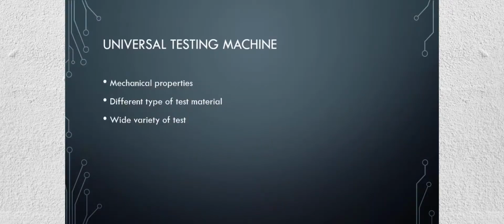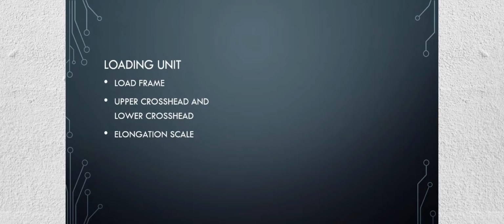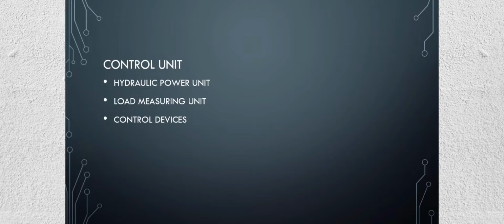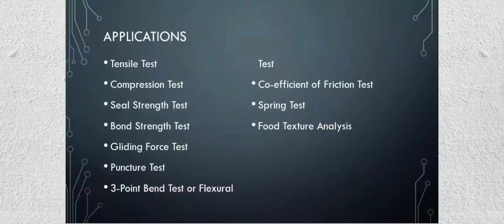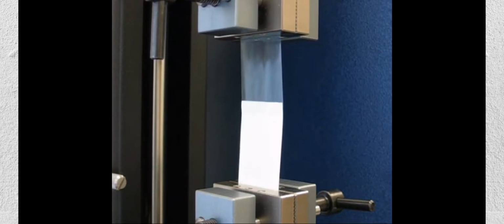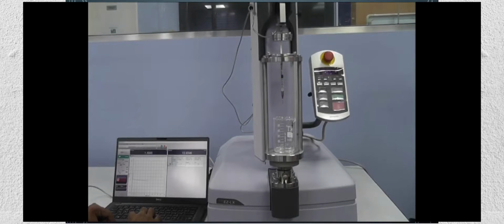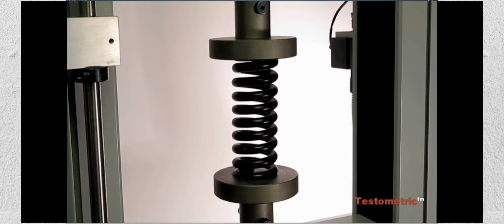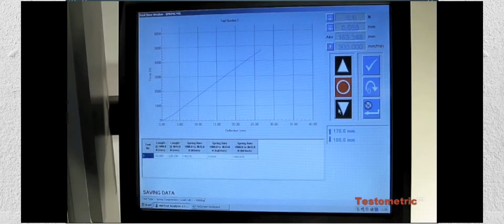UNIVERSAL TESTING MACHINE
We are 2nd year Civil Engineering students of University of Saint Louis Tuguegarao. This is all about Universal Testing Machine (UTM) a very versatile machine!
Sources:
ps://youtu.be/lvcuKm4-bmQ